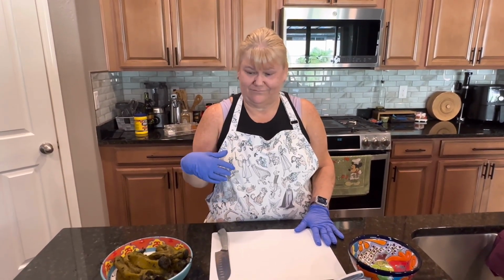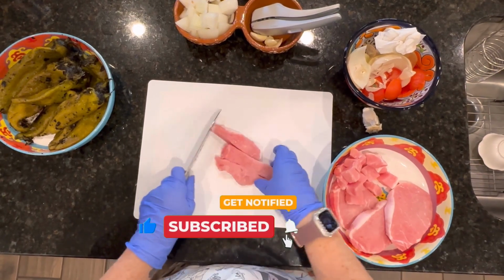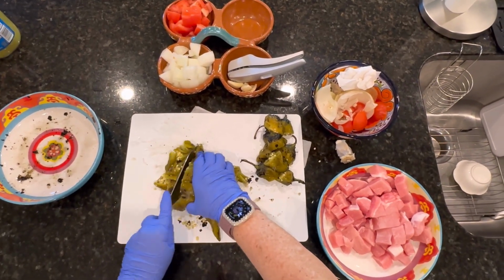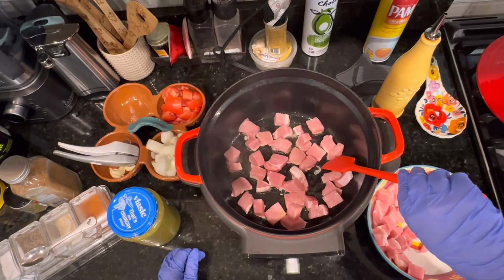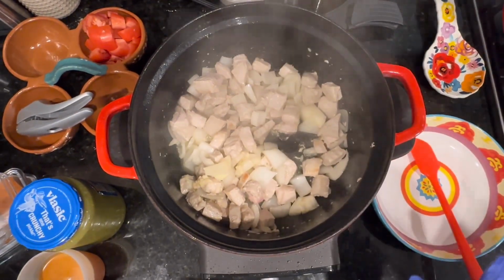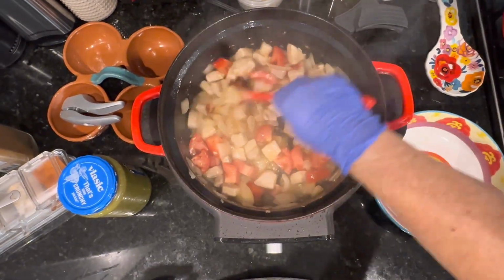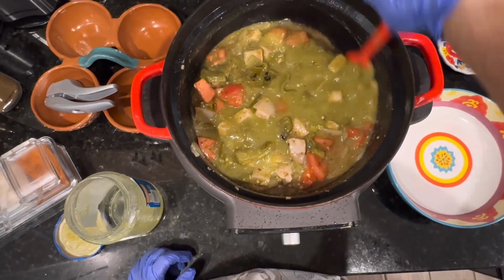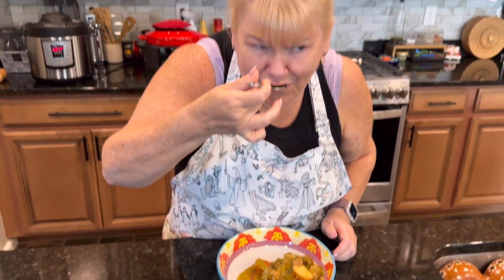How To Make Easy Pork Chile Verde| One Pot Pork Chile Verde!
Today we show you how to make a One Pot Pork Chile Verde. This One Pot Pork Chile Verde is tasty   and can be  made mild to spicy, depending on your taste. This Pork Chile Verde goes good with a fresh pot of beans, rice, and especially tortillas. This One Pot Pork Chile Verde is a dish can be started in the morning and ready just in time for an early dinner!  This One Pot Pork Chile Verde was made with mild\ medium Hatch Green Chilies.